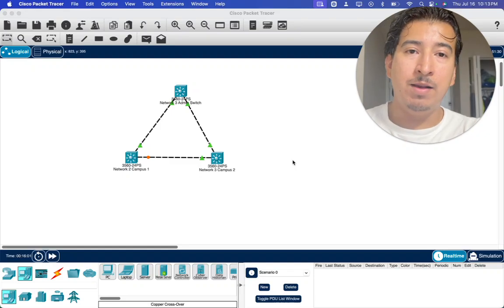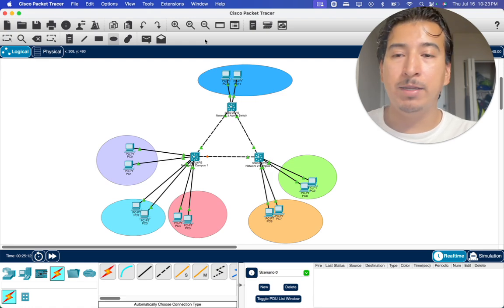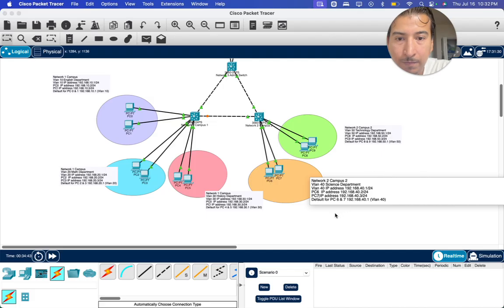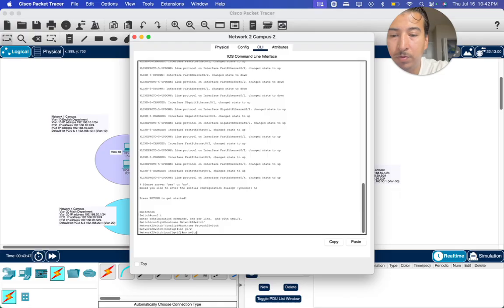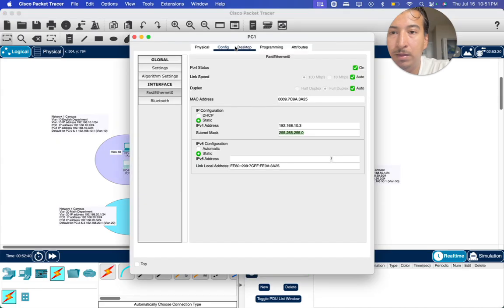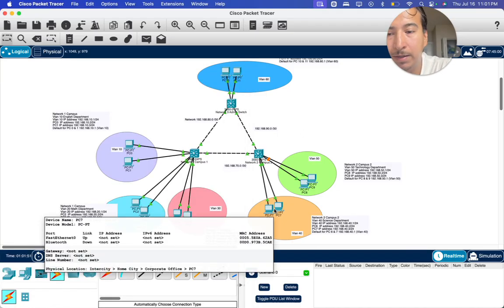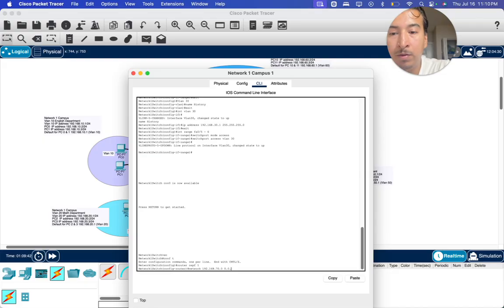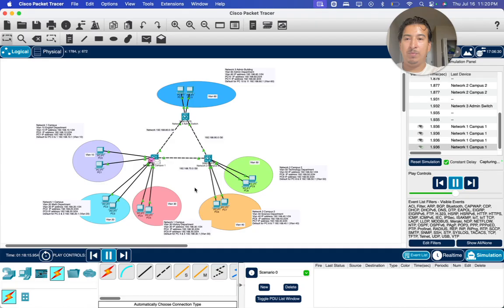Inter VLAN Routing and OSPF on L3 Switches